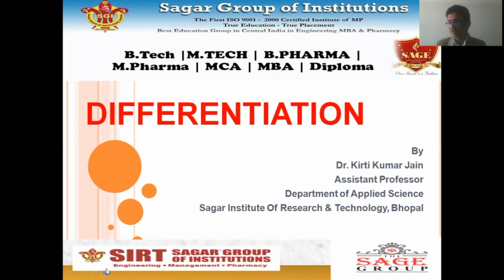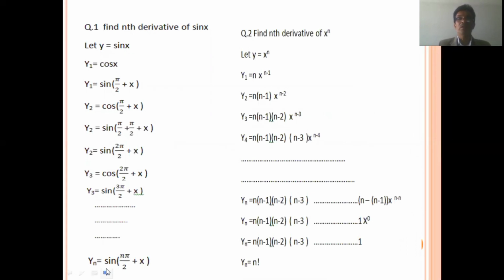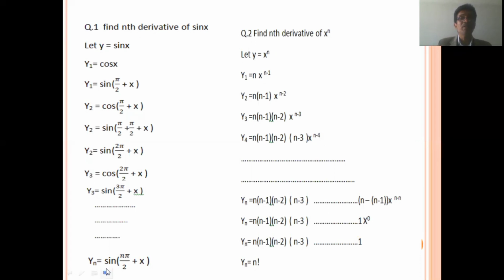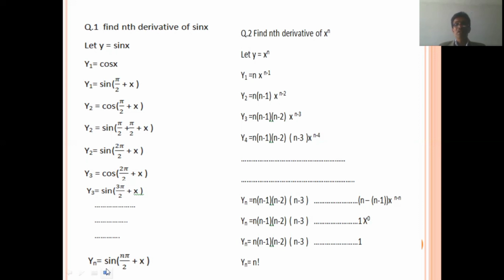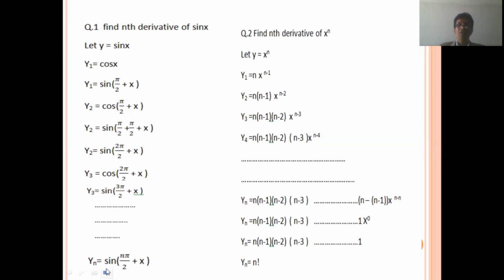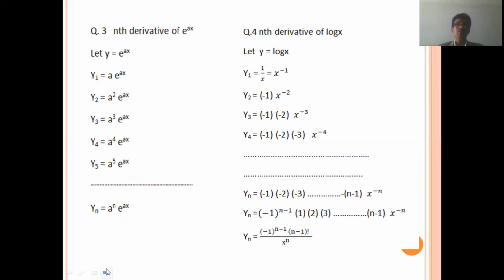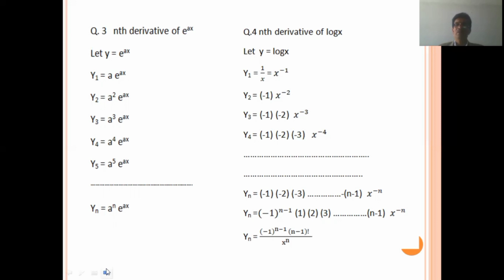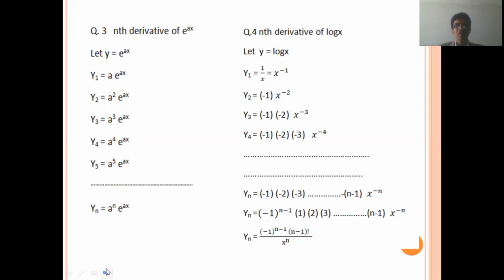Differentiation 7th nth derivative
Dr. Kirti Kumar Jain